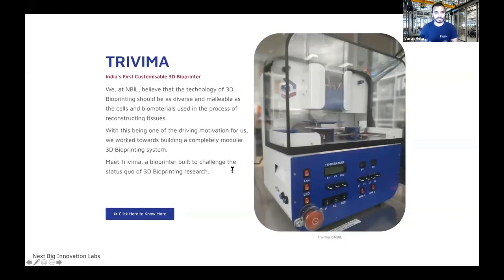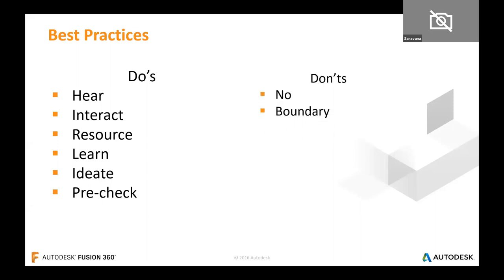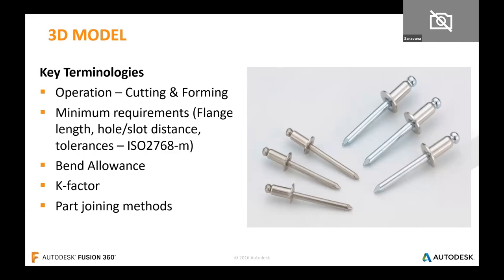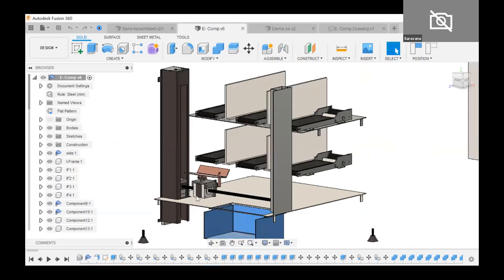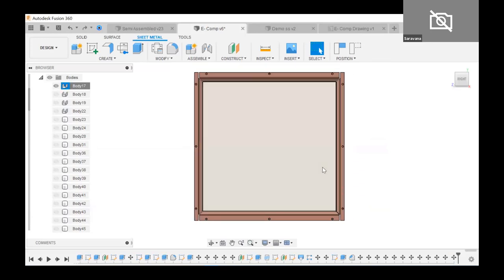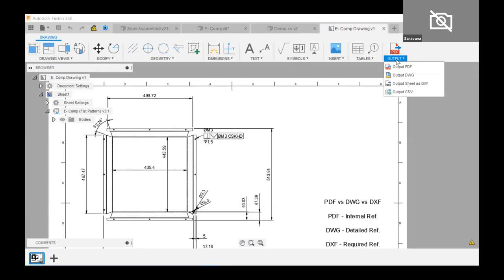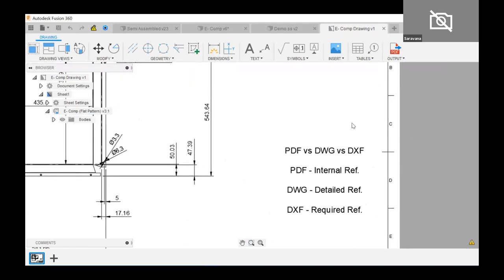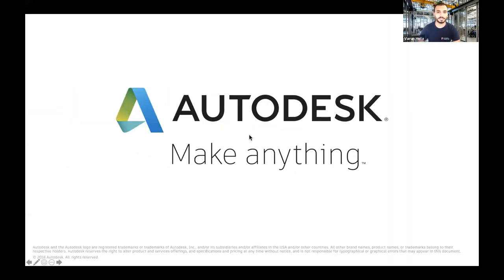Webinar 4 - Mechanical Engineering Deep Dive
Fusion 360 has an overlooked toolset for mechanical design. This webinar teaches how to create real-world engineering projects and documentation using Fusion 360. Our speaker Saravana, Head of R&D – NBIL, recaps the basics of the software, showing how to create mechanical parts for a portable vending machine. Mastering the sheet metal, drawings and assembly design tools will enable you to explore more designs and build smarter projects that respond to changes quickly and easily. Finally, Saravana will explain how to generate final output, including drawing, STEP, and PDF files for use in manufacturing.